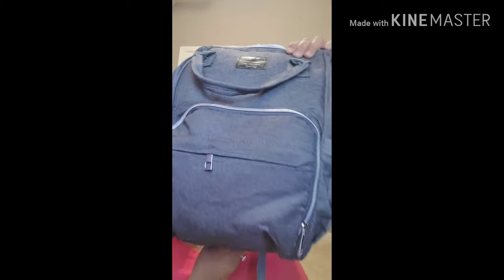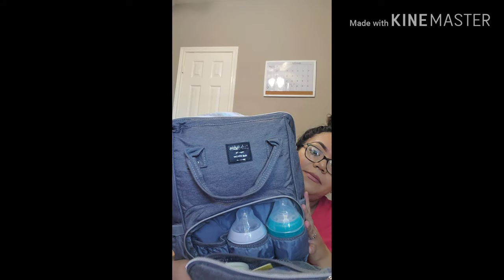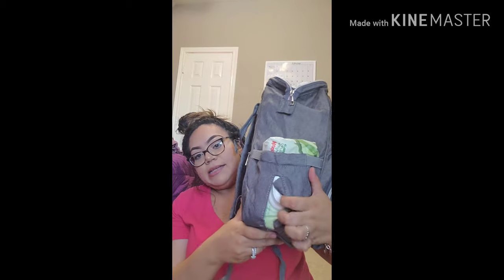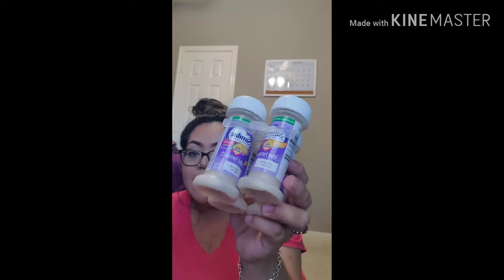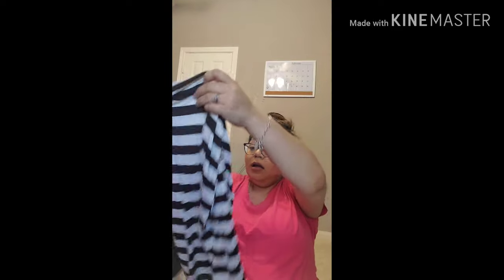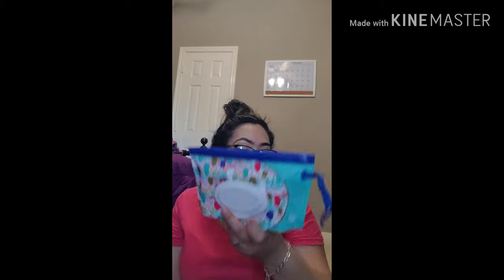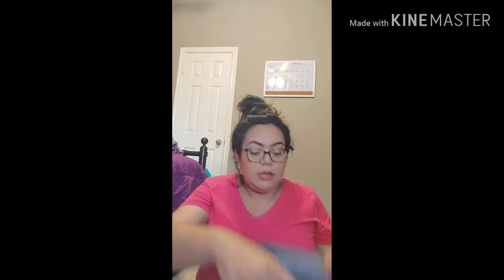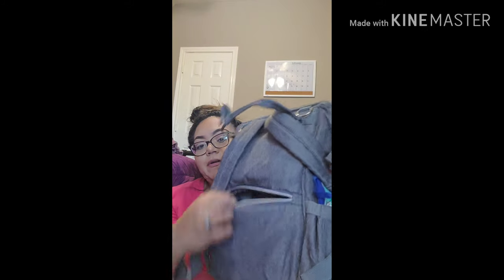Whats in my diaperbag 🤔❤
Another video trying to be more active like I said at the end of the video I do have alot going on but trying to be better at this YouTube 😅

Diaperbag from Amazon
Diaper Bag by Dodo Babies + 2 Pacifier Clips + Pacifier Case, Multi-Function Waterproof Maternity Nappy Bags, Travel Backpack Large Capacity Excellent Baby Shower/Registry Gift